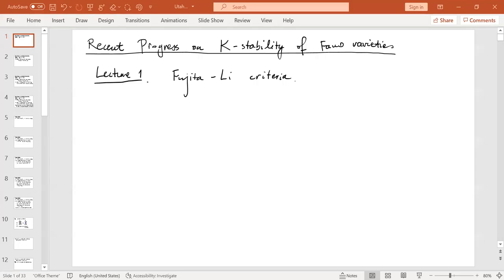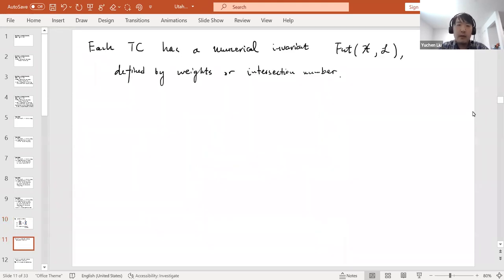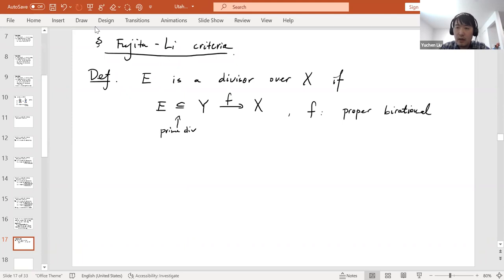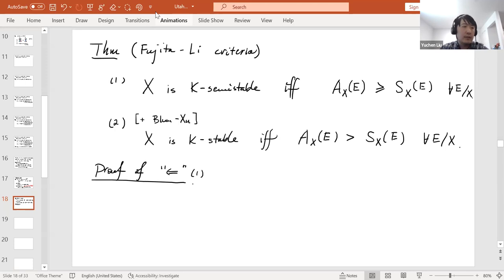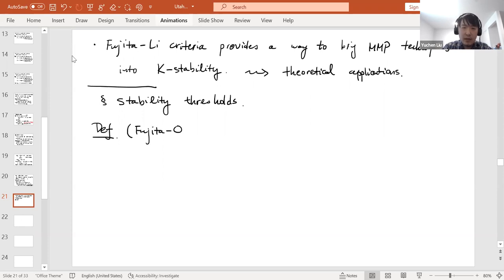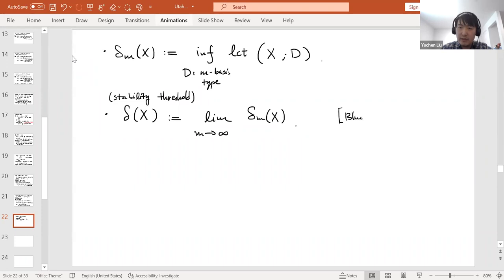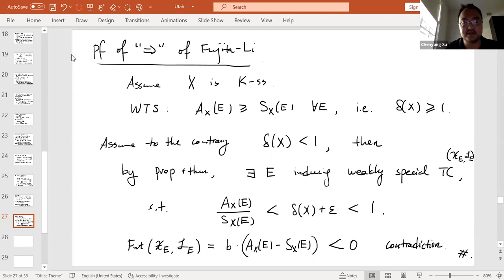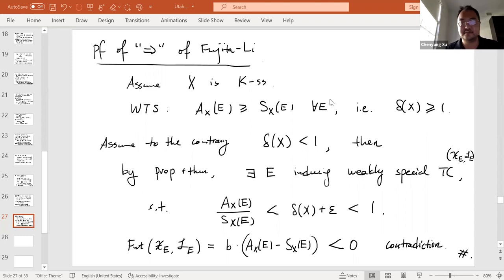Recent progress in K-stability of Fano varieties I, Yuchen Liu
K-stability was first introduced by Tian to characterize the solution of the Kähler-Einstein problem on Fano varieties. In the last decade, a purely algebraic geometric study of K-stability has prospered, based on the birational classification theory of varieties centered around the minimal model program. In the first part of this lecture series, we will discuss algebraic geometer's gradually evolving understanding of the K-stability through birational geometry and valuation theory. We will introduce the higher rank finite generation (HRFG) conjecture, and explain its connection to several foundational questions in K-stability. In the second part, we will discuss our recent joint work with Chenyang Xu, on settling the finite generation conjecture.

This is part of the special month on singularities and K-stability in May/June 2021.